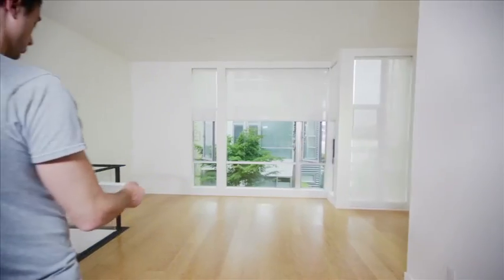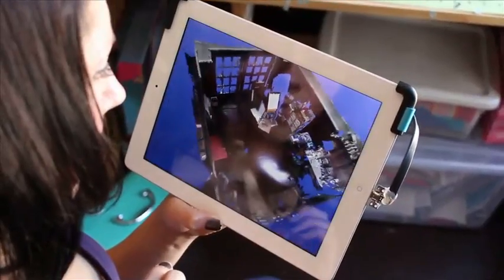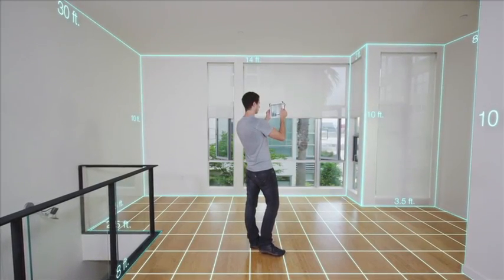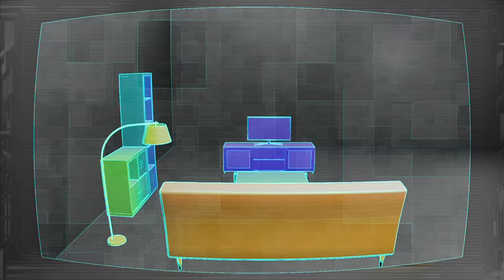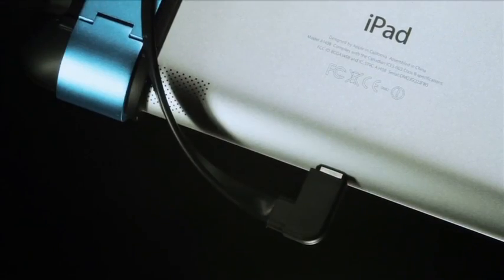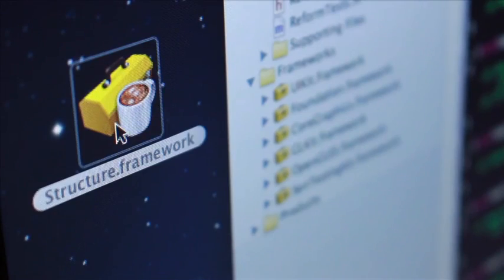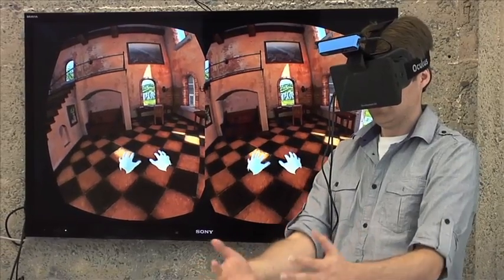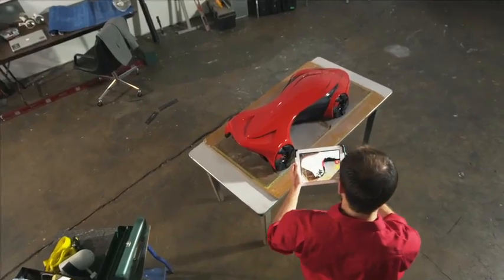Structure Sensor. 3d-сканер для iPad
Structure Sensor в Kickgoods.ru